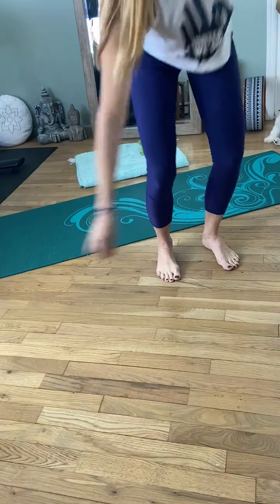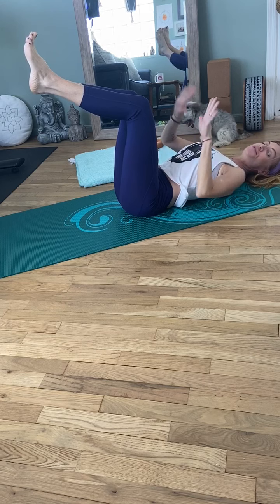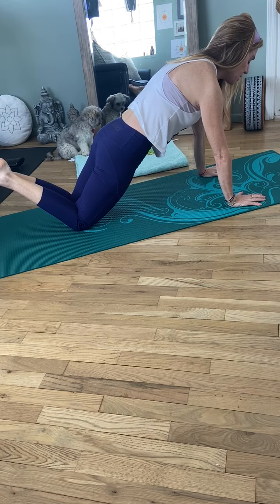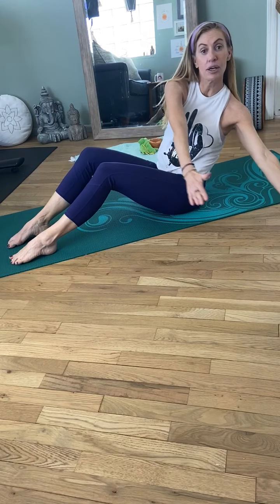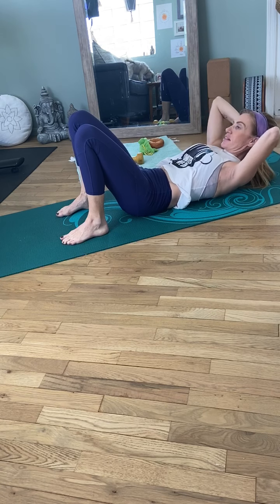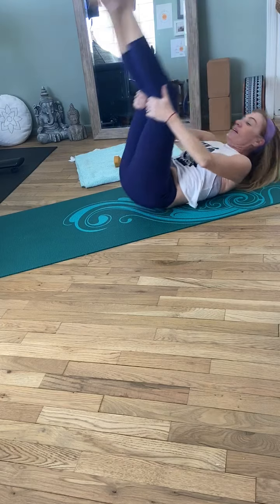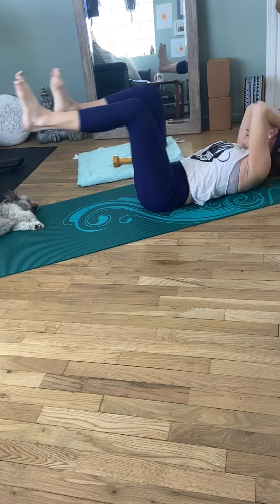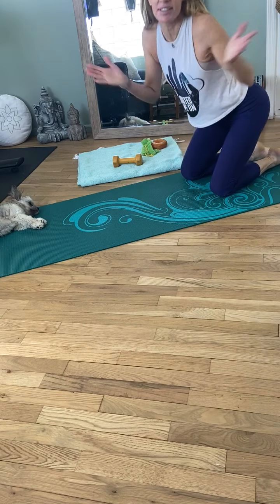5 minute Abs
Abs. 5-Minute Abs. Beginner Abs. Plank. Easy abs